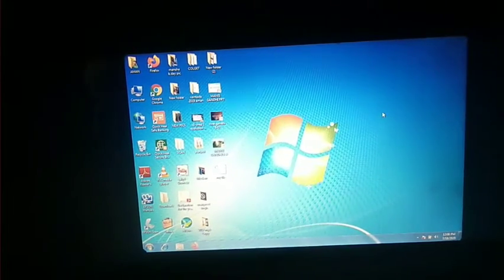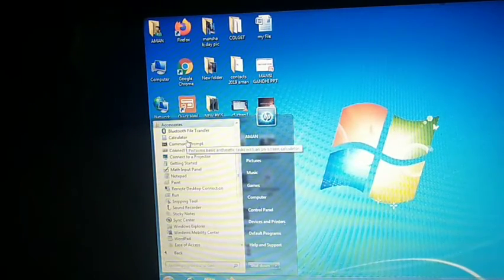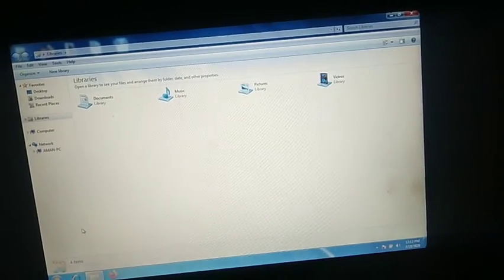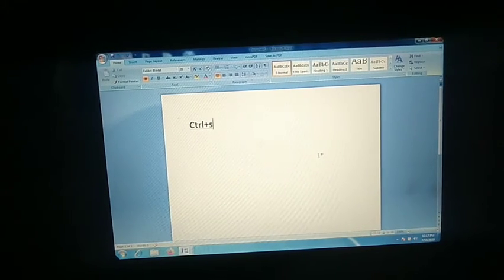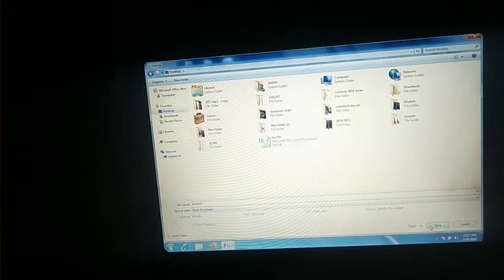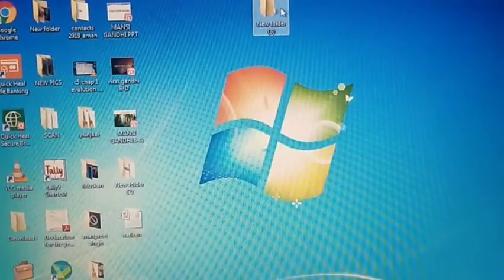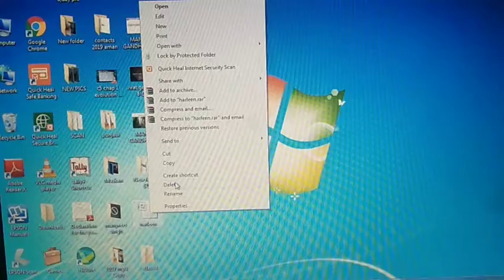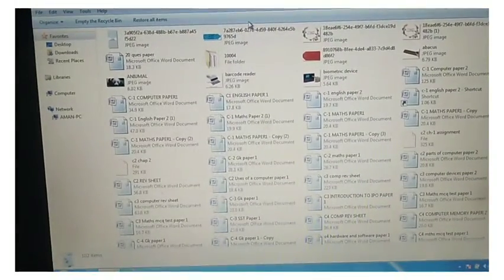July 18, 2020